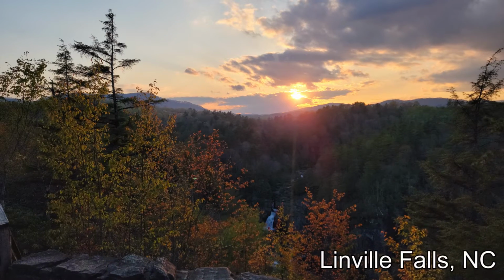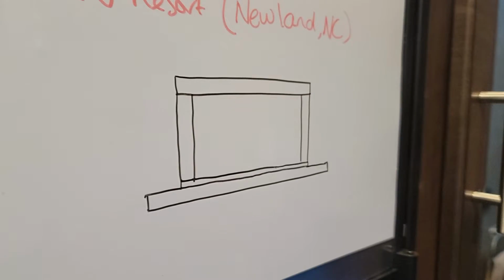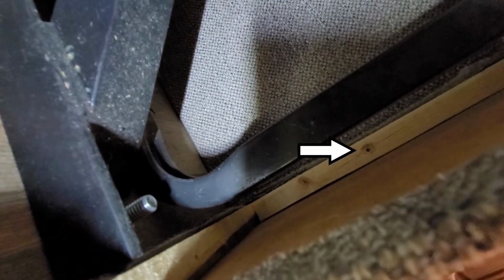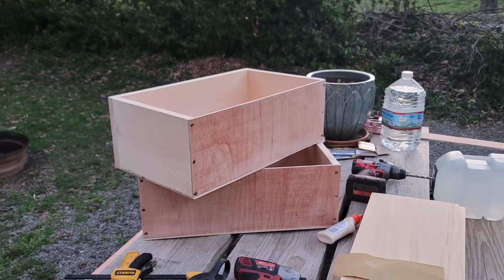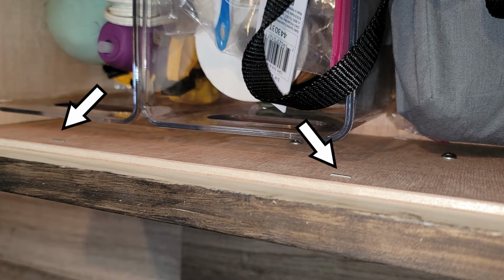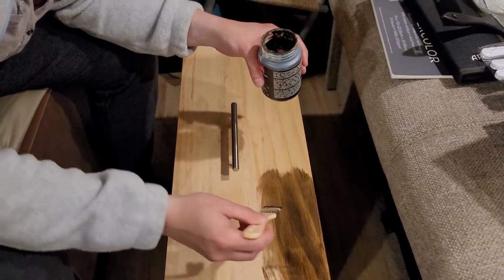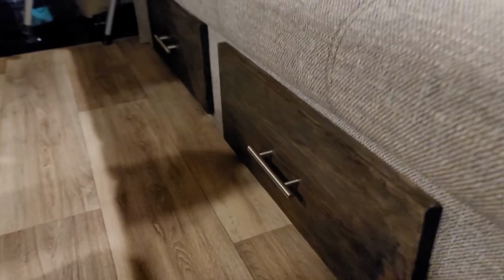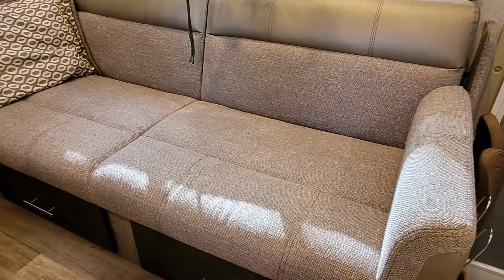How to Install Drawers into an RV Jackknife Sofa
In this video I go over how we installed drawers beneath our jackknife sofa in our Thor Freedom Elite. There's a surprising amount of space underneath it, and adding these did not compromise the function of the sofa!

Milwaukee multi-tool (comes with saw, but no battery):

Milwaukee M12 Battery & Charger: